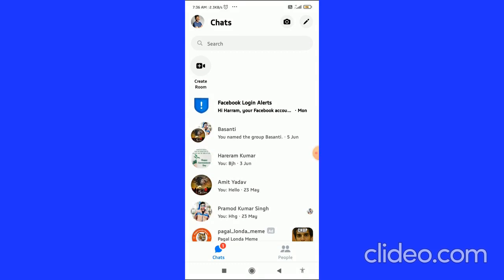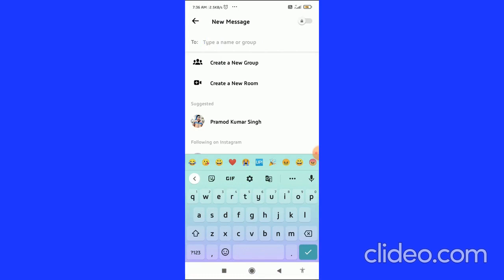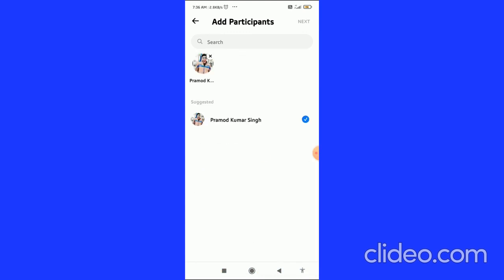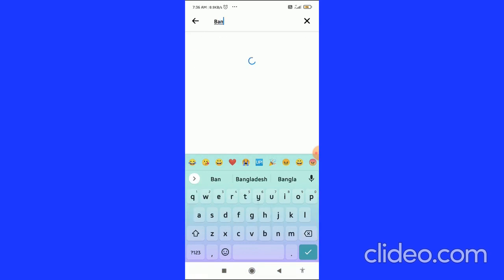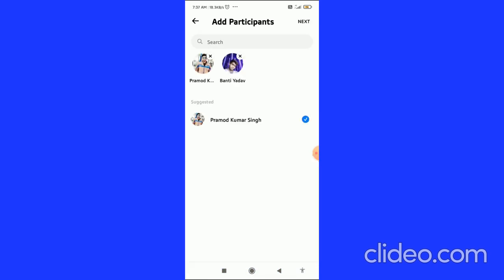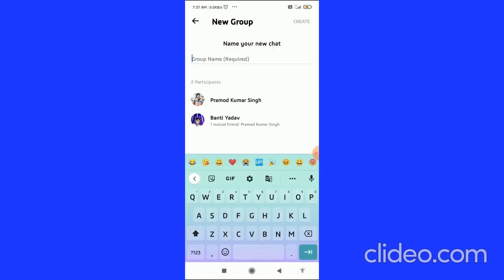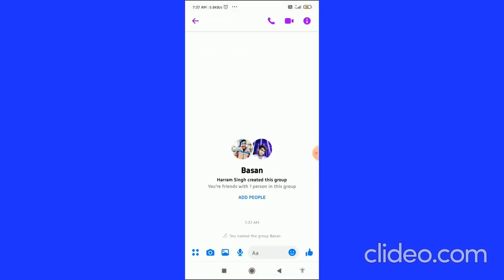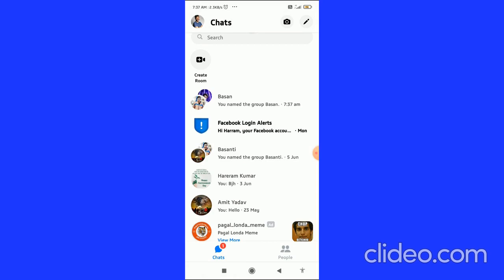How To Create Group Chats On Messenger ! 2021 (Quick & Easy)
,Create Group Chats NetArtener,netartener,Netartener Noteartener,NoteArtener,noteartener,note artener